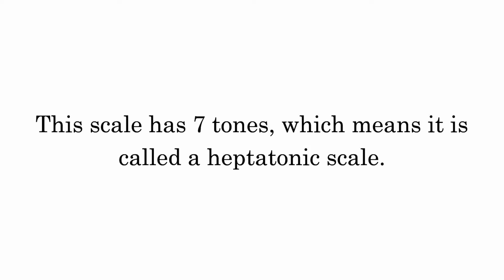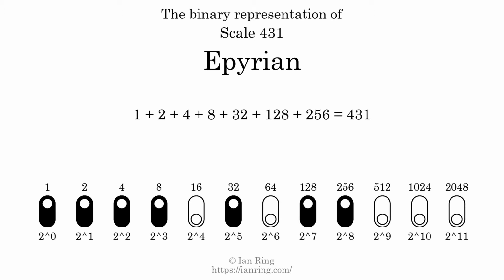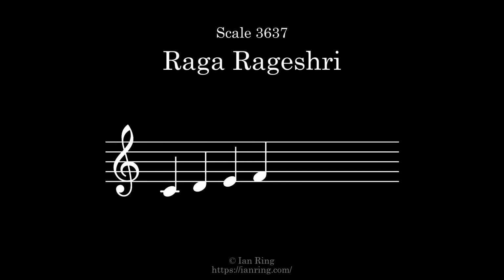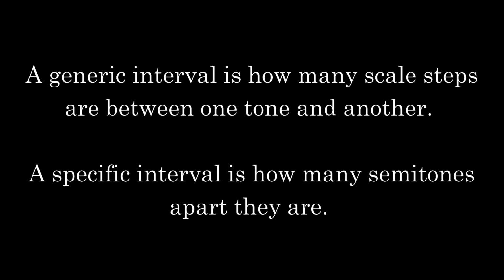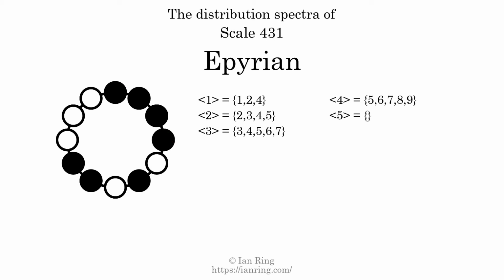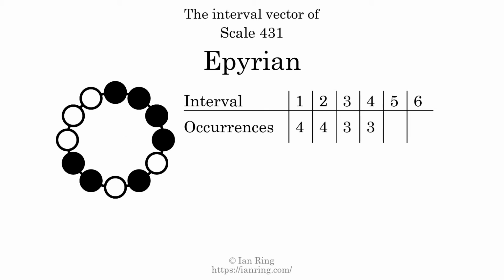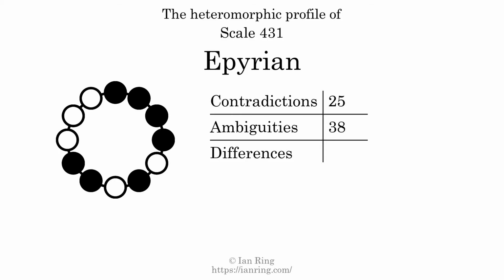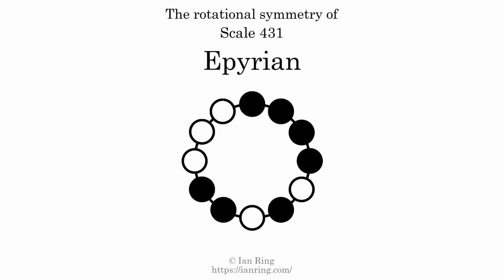Scale 431: Epyrian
More than you will ever need to know about Scale 431, a prime heptatonic scale also known as "Epyrian". Part of an enormous series of scale analysis videos by The Exciting Universe Of Music Theory.